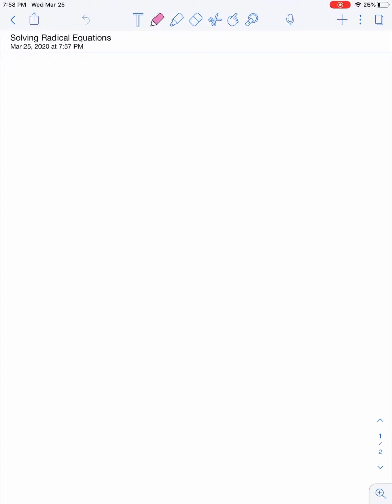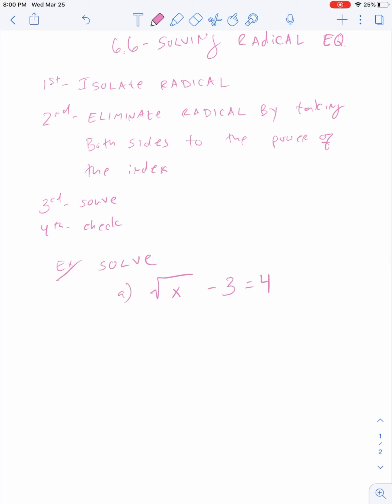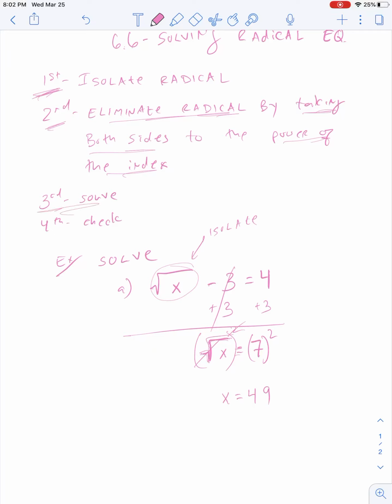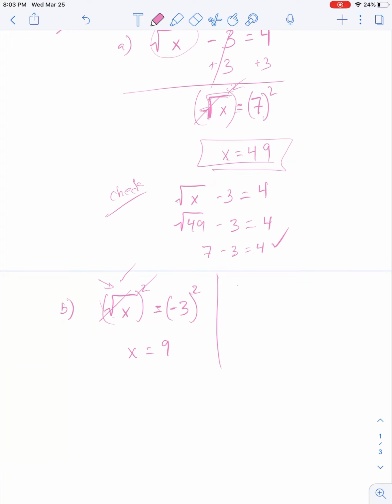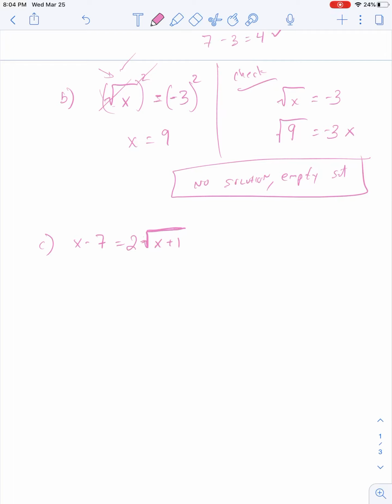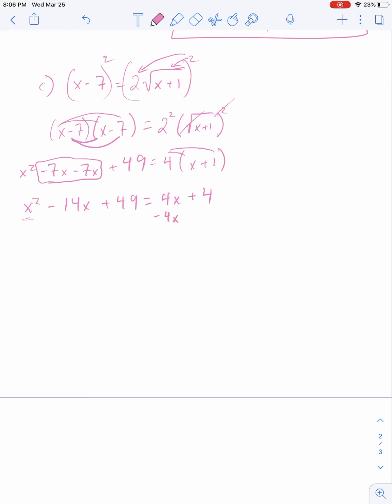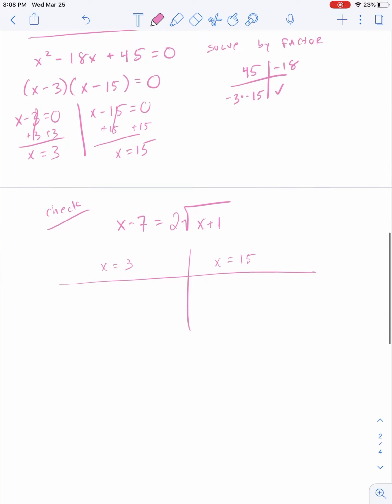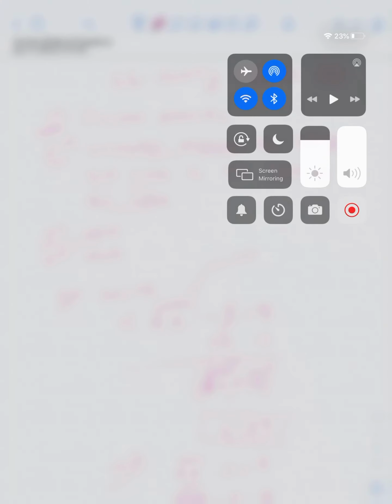College Algebra 6.6 Solving Radical equations Part I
Solving Radical equations Part I